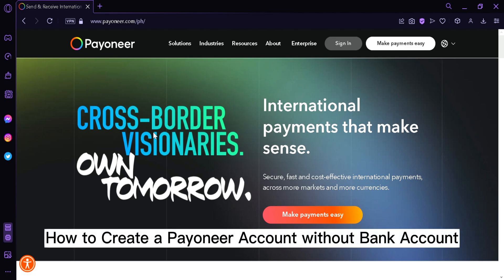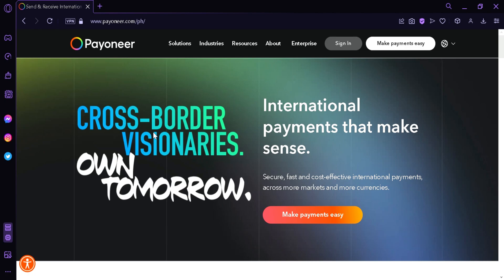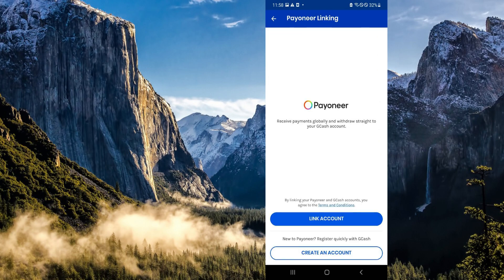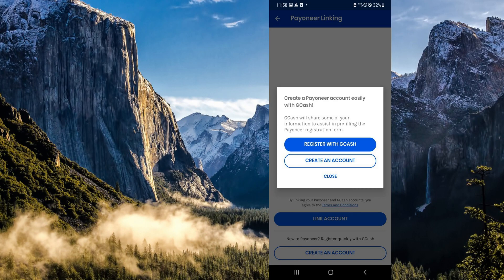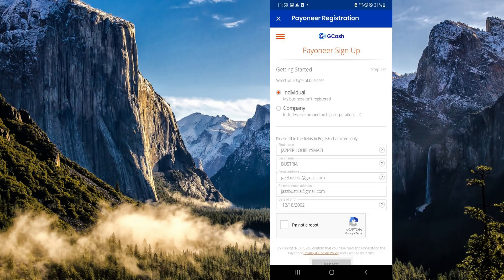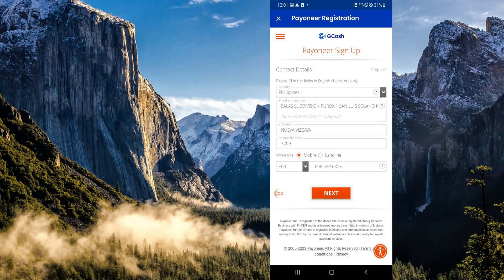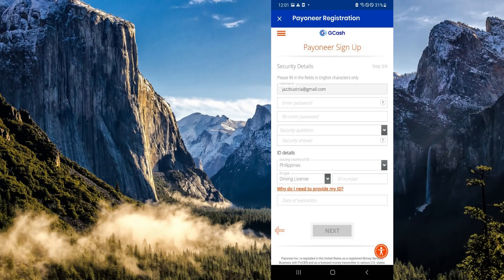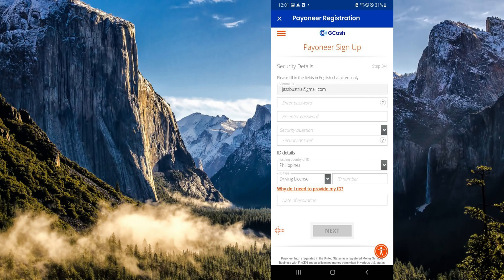How To Create a Payoneer Account Without Bank Account - EASY STEP